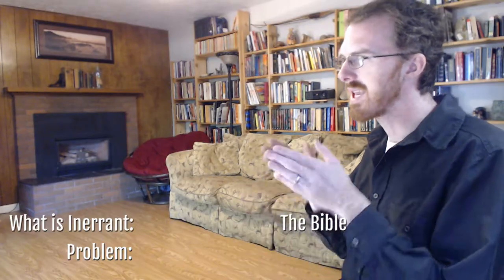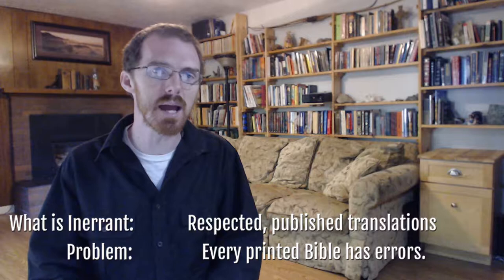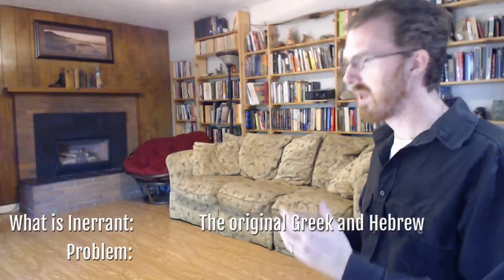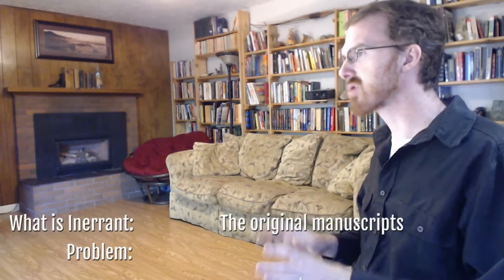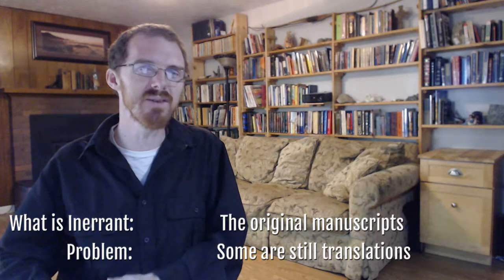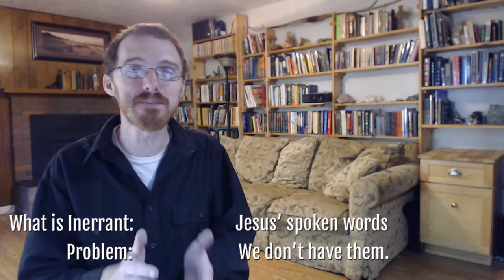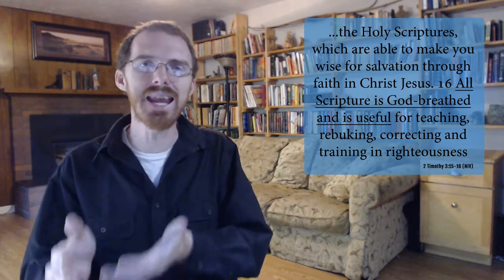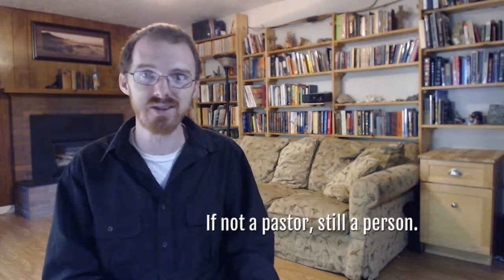The Error of Inerrancy (Ep 14)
Total inerrancy, or verbal inspiration, is not in the Bible and it’s not in the earliest Christian creeds. Yet for some Christians it is an absolutely essential part of Christian theology. But what do we actually mean when we say the Bible is inerrant? What do we get from it and what does it cost us to hold?

To dig deeper into this topic I highly recommend Peter Enn’s book, The Bible Tells Me So, an excellent book by a biblical scholar. For a less scholarly take, and in my opinion less helpful, Rob Bell’s What is the Bible is also good.